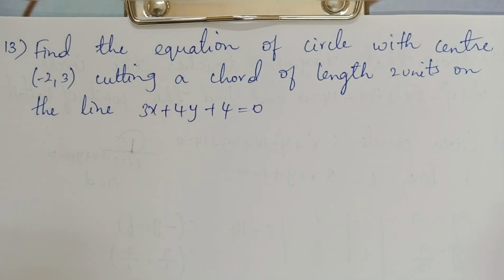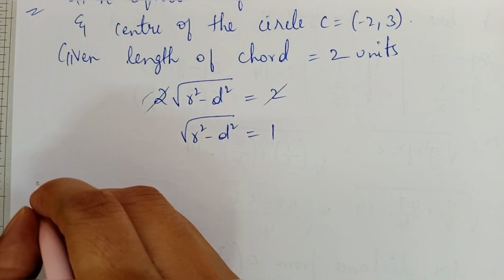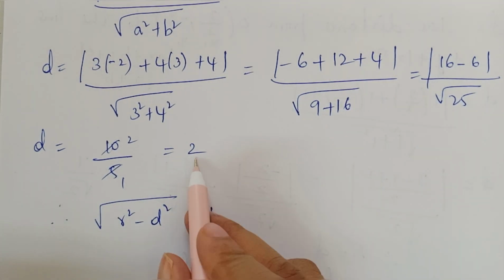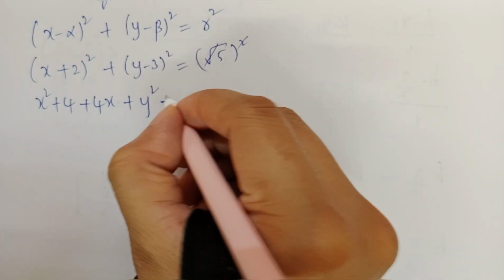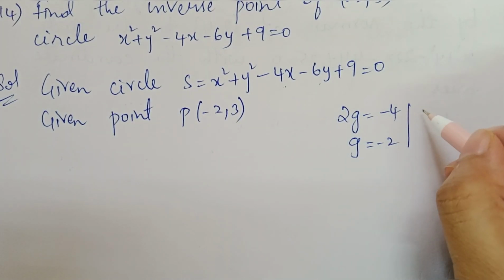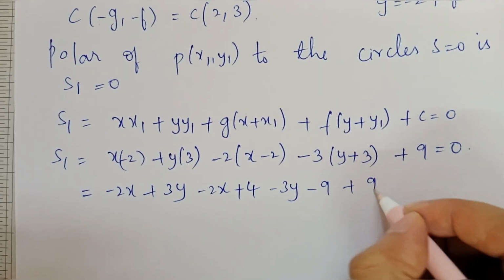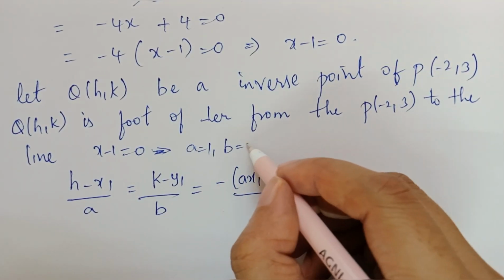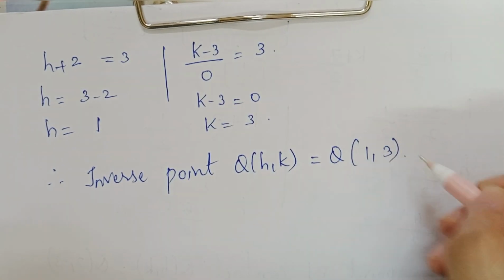Find equation of circle with centre (-2,3) cutting a chord of length 2 units on the line 3x+4y+4=0